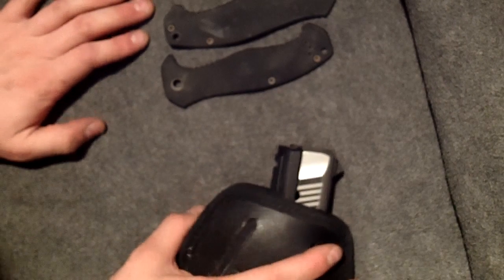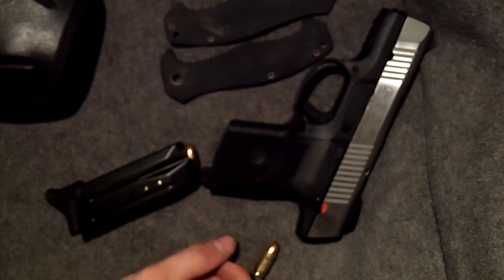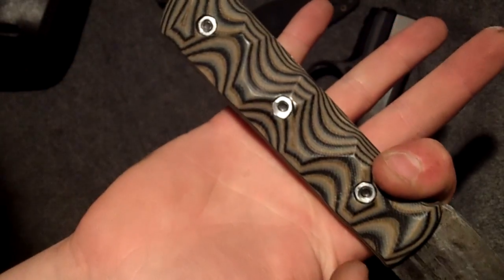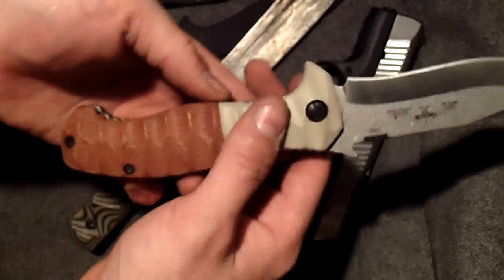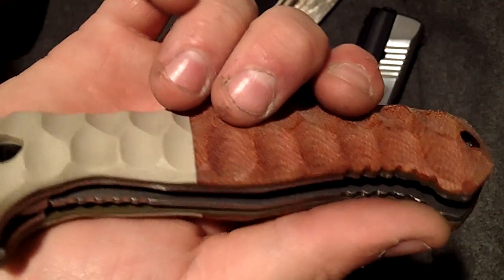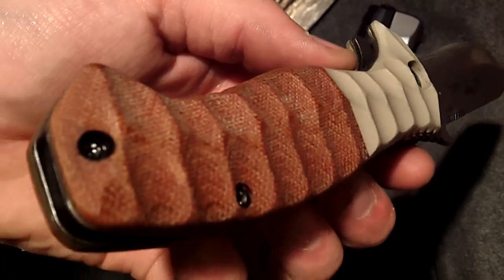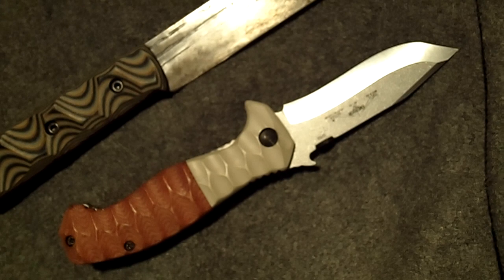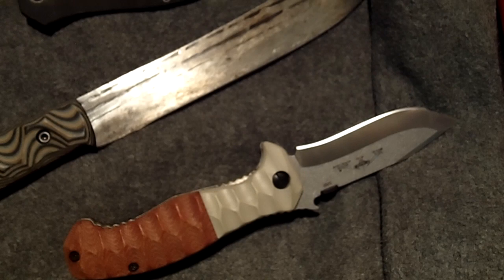Emerson CQC-15 pimped/Rant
took a few days off, now im back and there is gonna be some crazy shit this week